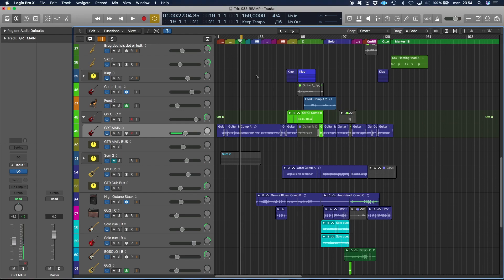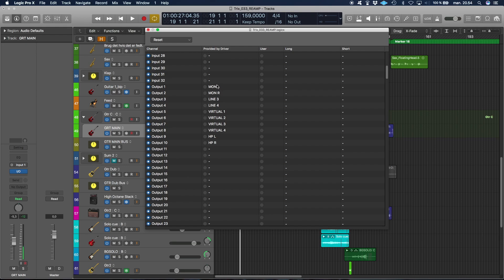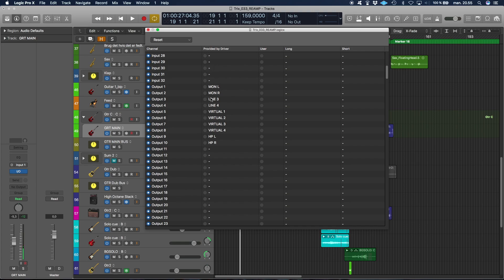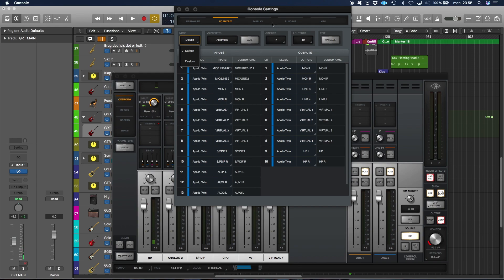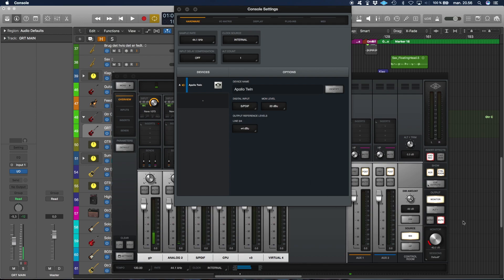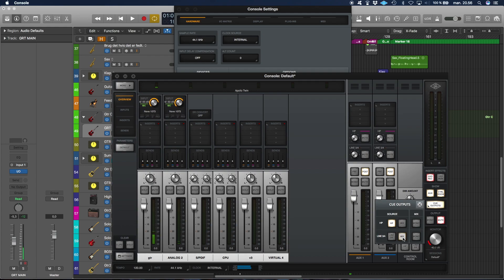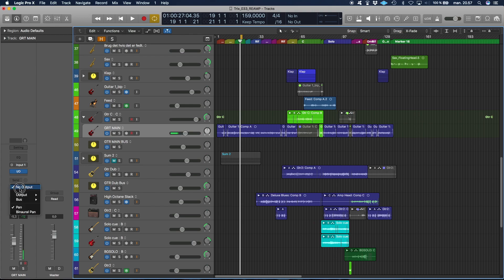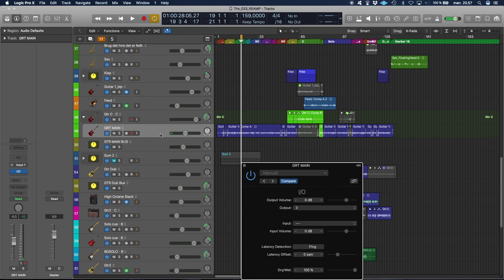Reamping guitar with Logic Pro X, Apollo Twin and UAD Console.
How to get your signal from Logic Pro X, through UAD Console, out of Apollo Twin Duo, into a reamp box into a real live guitar amp.